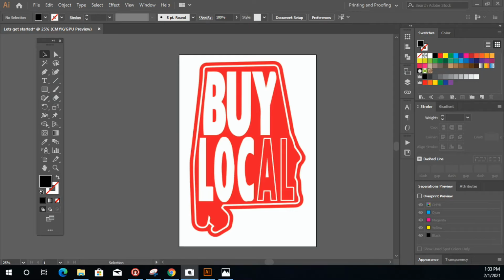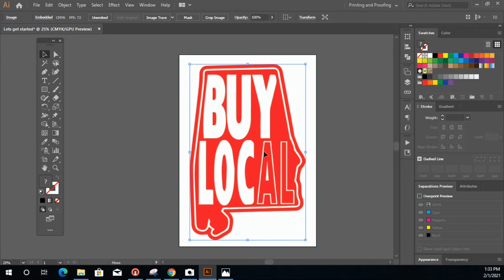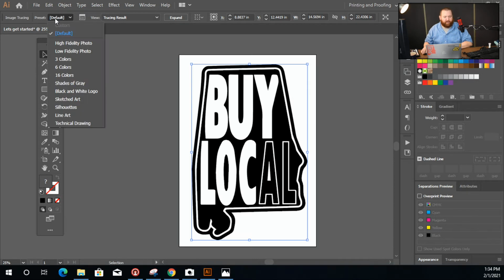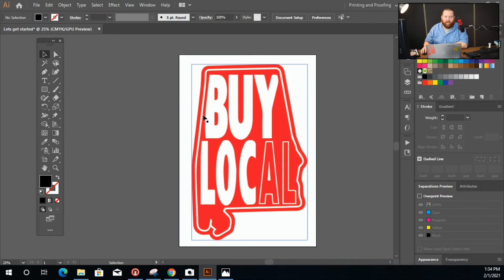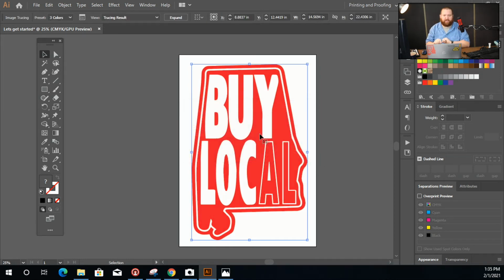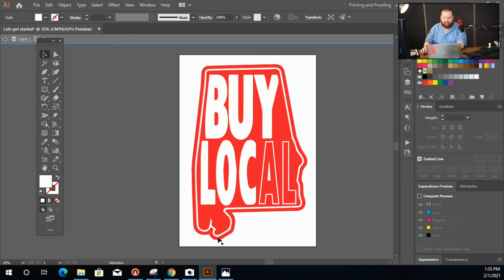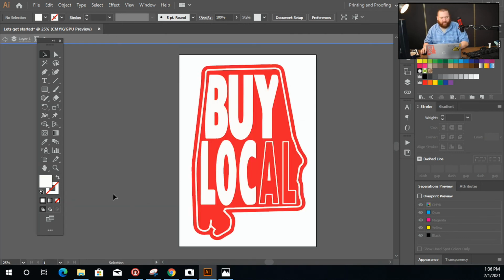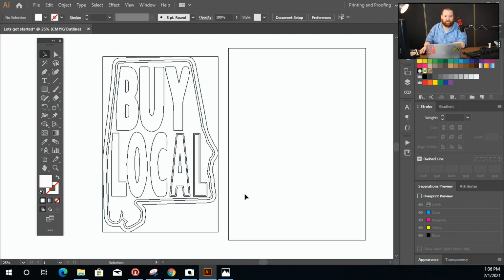Illustrator Image Trace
This shows how to image trace an image and get it in vector format in Illustrator.